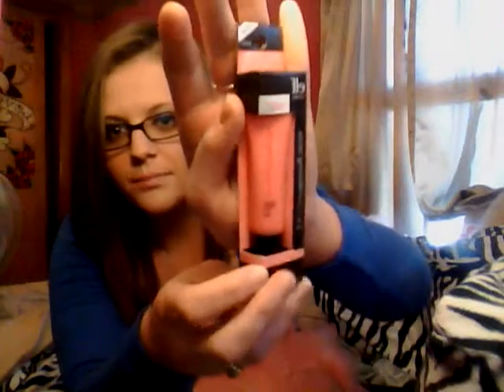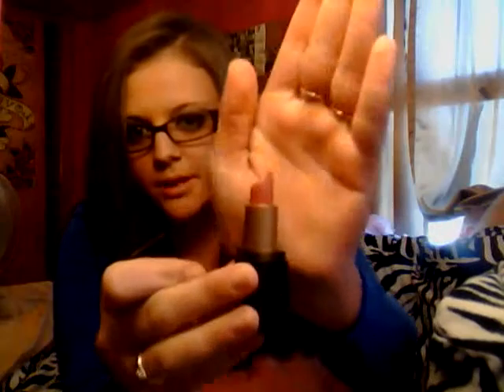7 Deadly Beauty Sins TAG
GREED - What is your most inexpensive beauty product? What is your most expensive?

WRATH - What beauty products do you have a love/hate relationship with? What has been hardest to find?

GLUTTONY - What are your most delicious beauty products?

SLOTH - What beauty product do you neglect due to laziness?

PRIDE - What beauty product gives you more confidence?

LUST - What attributes do you find most attractive in the opposite sex?

ENVY - What item would you most like to receive as a gift?

I tag all of you!